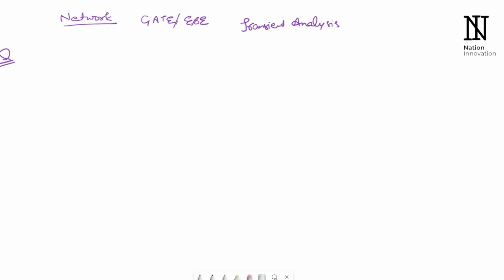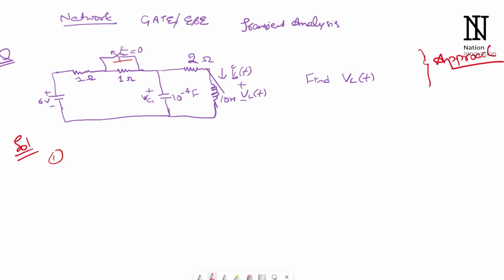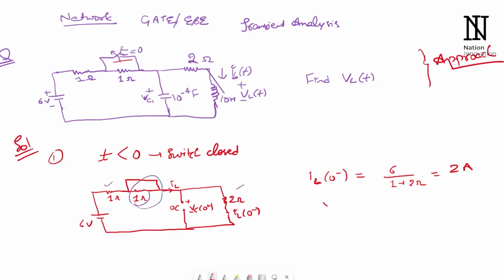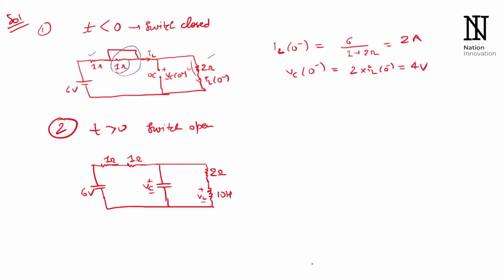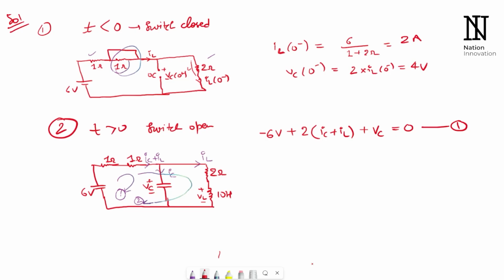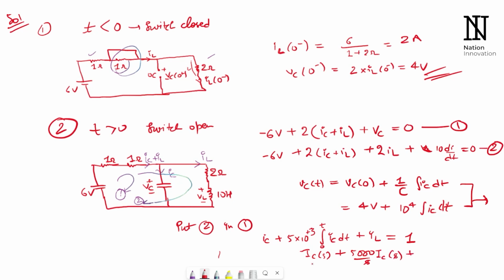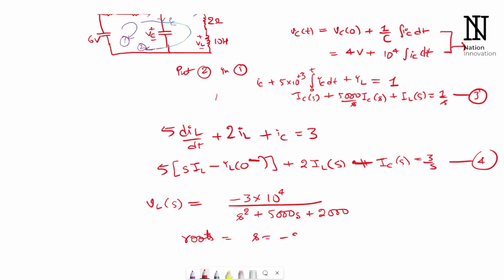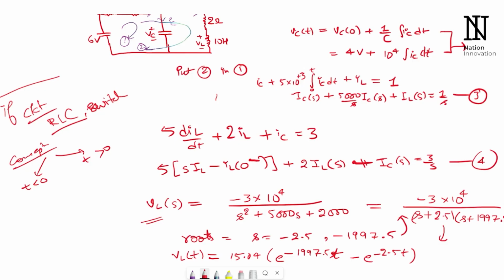Question -2 | Network Theory | Gate & ESE Concepts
Welcome to the ultimate problem-solving session for GATE (Graduate Aptitude Test in Engineering) and ESC (Engineering Services Examination) aspirants!
In this video, we break down complex questions, explain smart techniques, and guide you step-by-step through real exam problems.